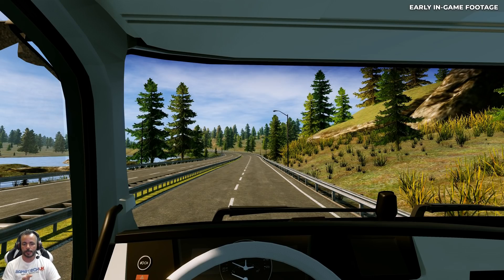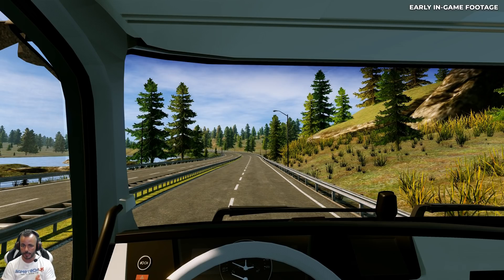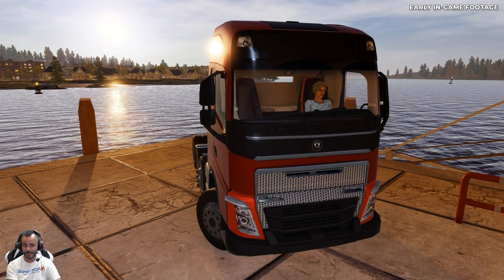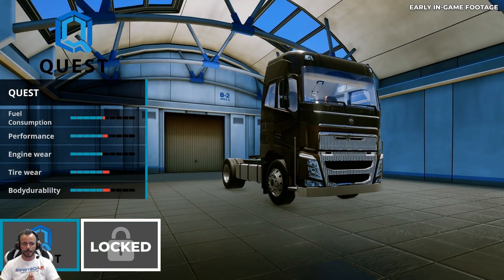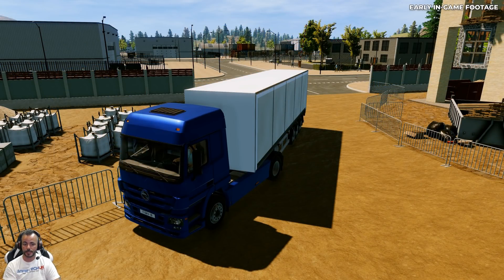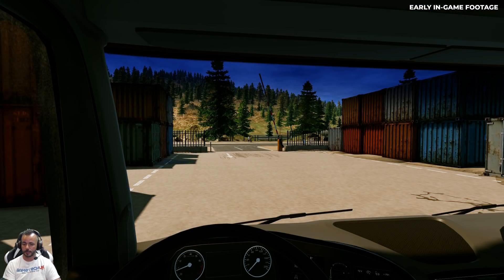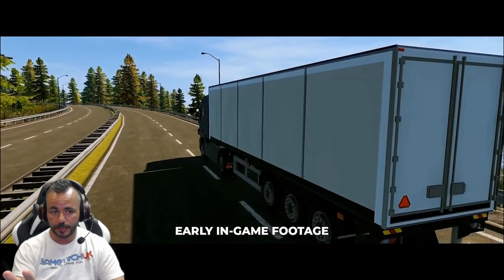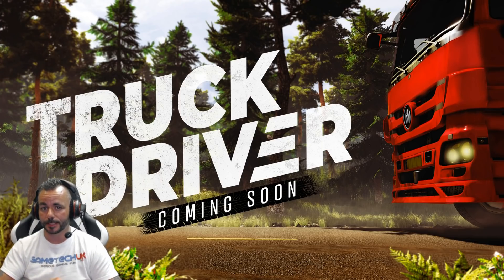Truck Driver - MORE INFO PS4/Xbox/PC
A quick update and a few more details on Truck Driver, a new trucking simulator coming to PS4, Xbox and PC.

✔️ PS4 PSN = Jason_GametechUK
✔️ ORIGIN = Jason_GametechUK
✔️ OCULUS = GametechUK
✔️ XBOX = JasonGametechUK
✔️ STEAM = GametechUK